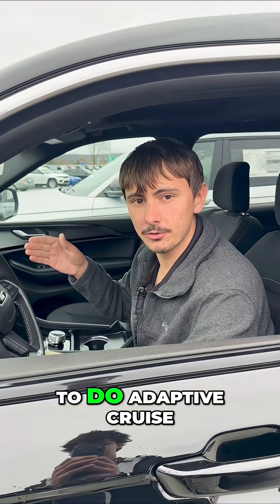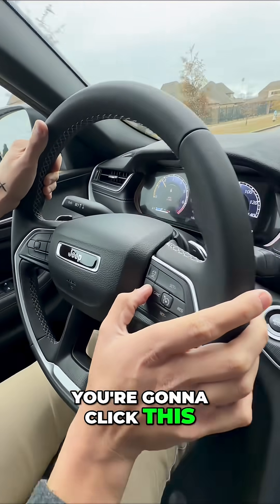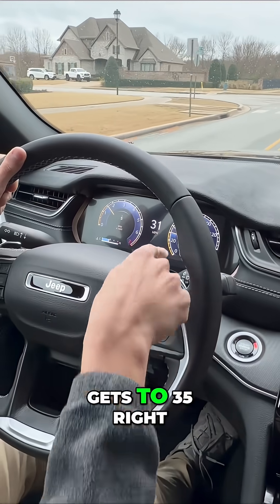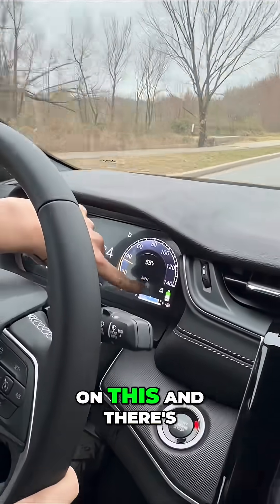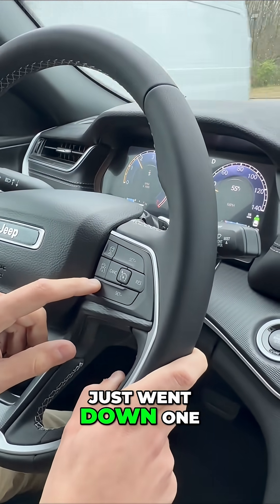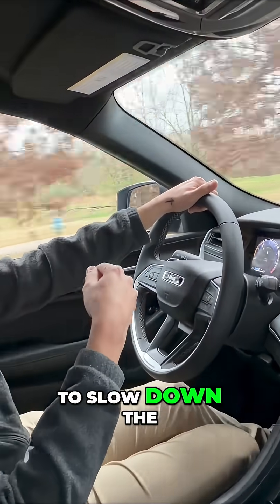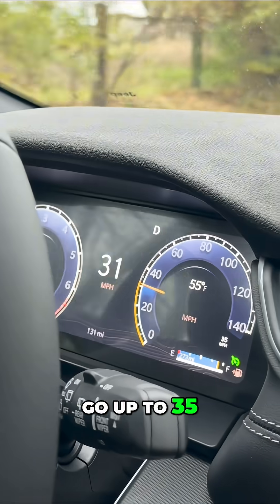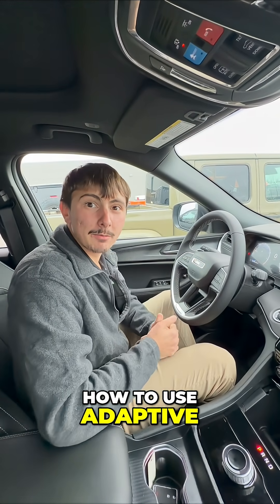This Cruise Control Drives FOR You 😳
Did you know your car can automatically adjust speed to traffic ahead?
This quick breakdown shows how Adaptive Cruise Control works — setting your speed, tracking vehicles ahead, and adjusting following distance so your drive stays smooth and stress-free.

🚘 Smarter driving starts here
📌 Follow for more car tech tips
— Lessons with Lewis | Lewis Automotive